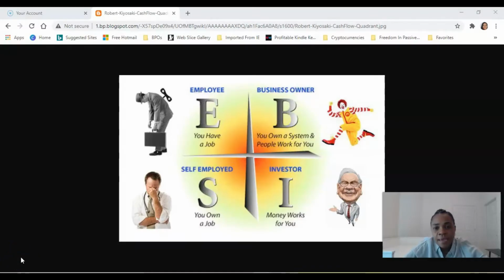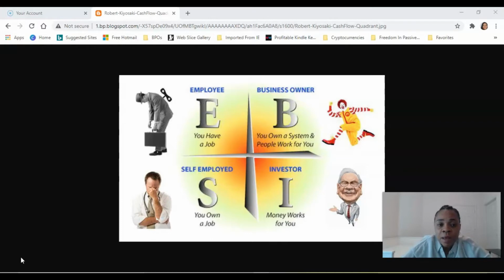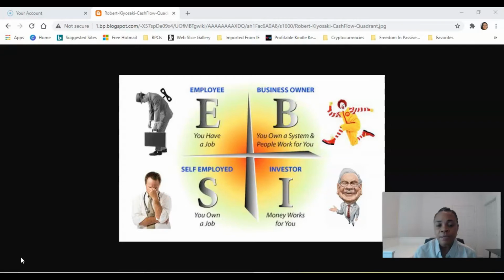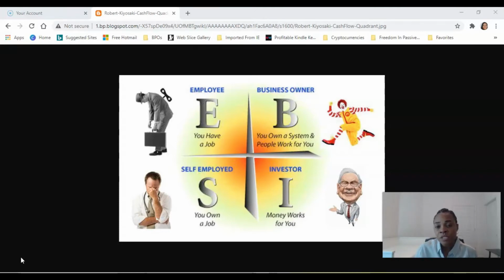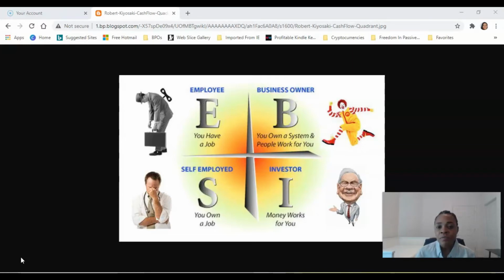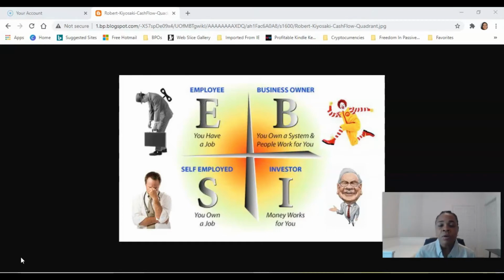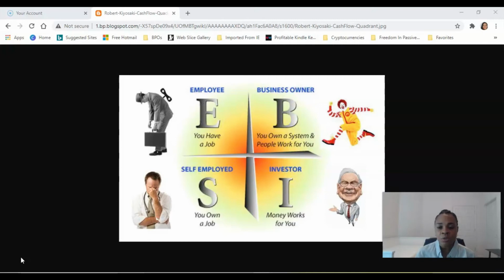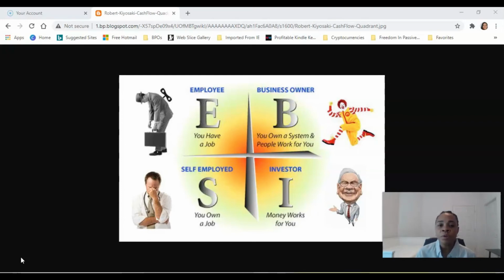What is Cash Flow Quadrant [Where are You Located?]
In this video I answer the question, What is Cash Flow Quadrant? I will go over all of the juicy details.  This knowledge will transform not only how you look at cash flow, but the best way to earn it to build wealth and financial independence.